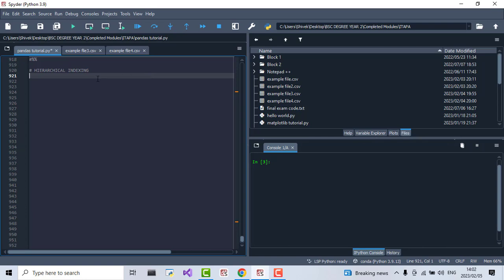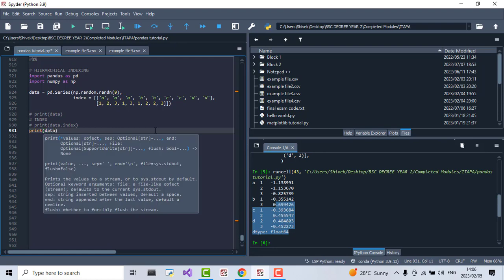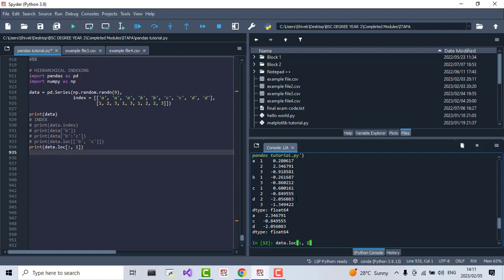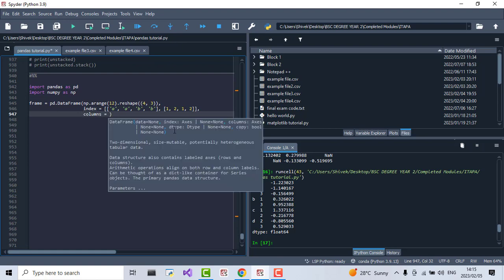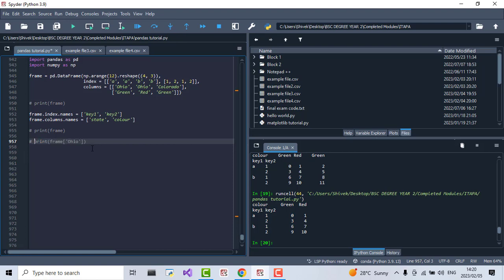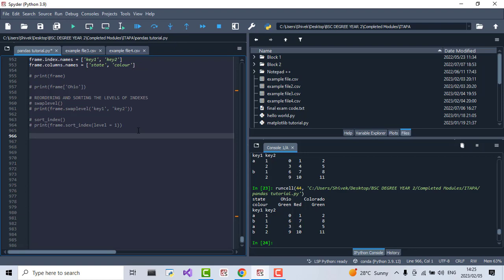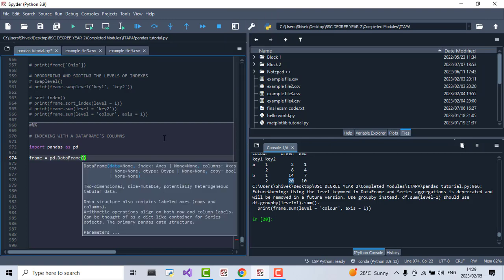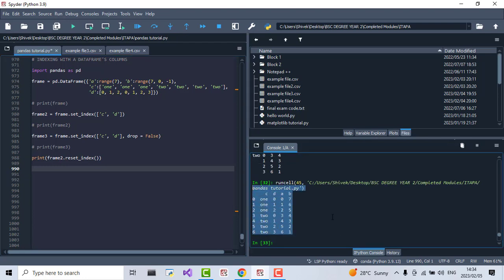Data Science/Analysis With Pandas- Part 14 | Complete Pandas Tutorial For Beginners | Python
This is the fourtienth video in the tutorial series.